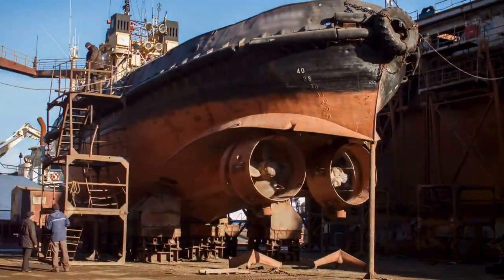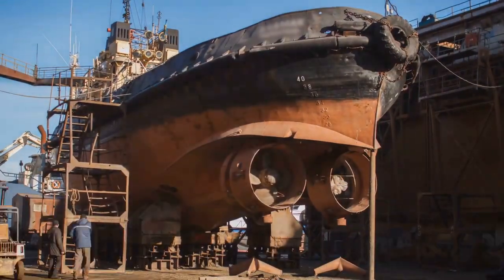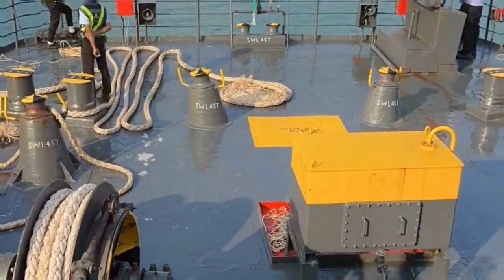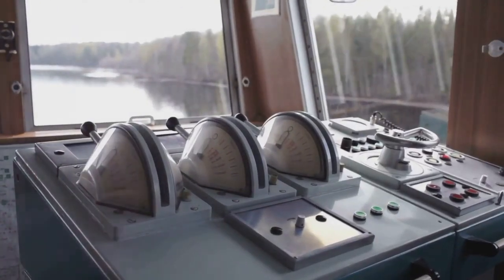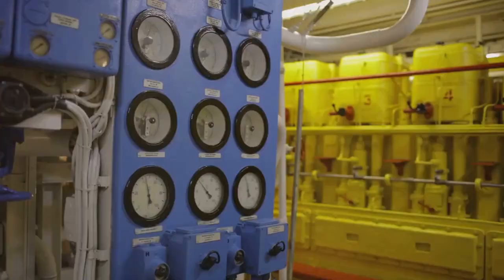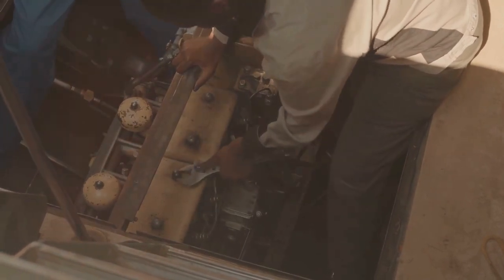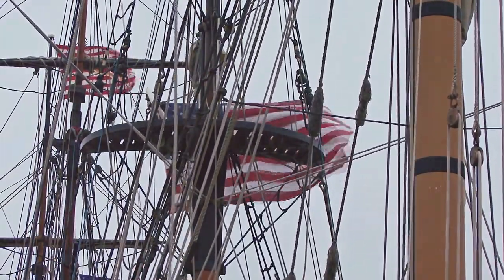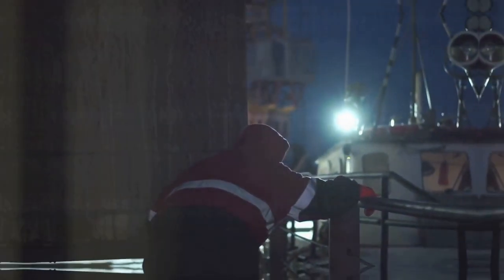Discover the Ultimate Planned Maintenance System for Ships!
The ultimate Planned Maintenance System for Ships is a game-changer in the maritime industry. This video dives deep into how this system can revolutionize your fleet's maintenance routine, cutting costs and boosting efficiency. We'll explore the top benefits, essential features, and why every ship needs this system to stay ahead of potential breakdowns and ensure safety at sea. Whether you're a ship owner, operator, or maritime enthusiast, this video is packed with insights to help you understand and implement an effective maintenance strategy. Don't miss out on the secrets to maximizing your ship's lifespan and performance with a top-tier planned maintenance system.

Join us as we reveal the ultimate solutions to keep your fleet running smoothly and efficiently. Our comprehensive guide covers everything you need to know, from reducing unexpected repairs to enhancing safety protocols.

Planned Maintenance System for Ships,
Ship maintenance system,
Maritime maintenance strategies,
Fleet maintenance solutions,
Ship efficiency tips,
Maritime safety systems,
Marine engineering maintenance,
Planned maintenance benefits,
Ship maintenance costs,
Fleet management tips,
Best ship maintenance system,
Ship performance enhancement,
Maritime technology,
Maintenance for ships,
Ship maintenance routine,
Maritime efficiency,
Planned ship maintenance
Ship safety protocols
Fleet maintenance management
Marine vessel maintenance,
Maritime operational safety,
Ship maintenance secrets,
Efficient ship operations,
Maritime industry trends,
Marine fleet upkeep,
Safety at sea,
Ship upkeep strategies
Maritime fleet efficiency
Preventative maintenance for ships
Maintenance management systems
Maritime maintenance guide
Ship performance tips
Marine maintenance planning
Vessel maintenance system
Maritime technology updates